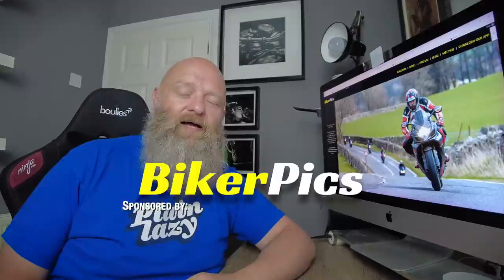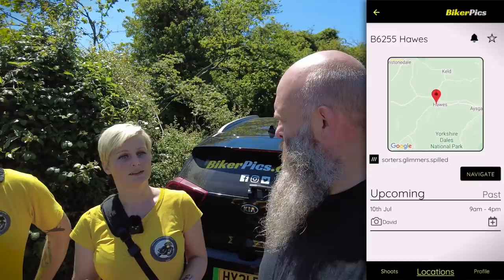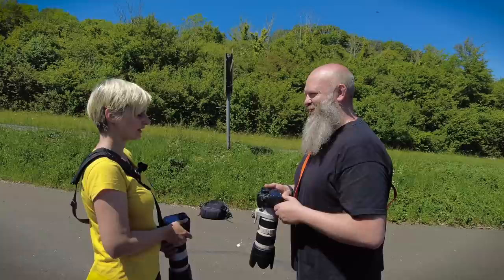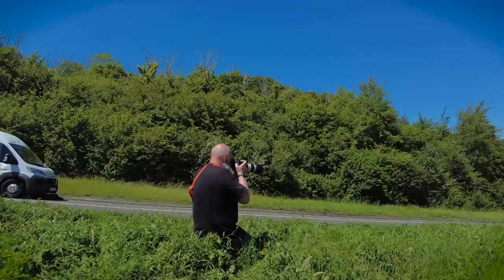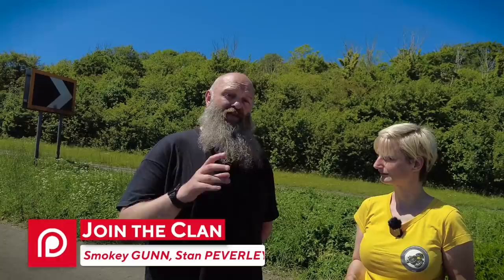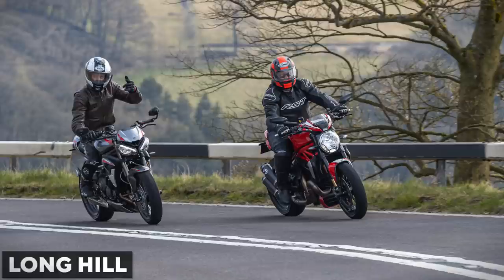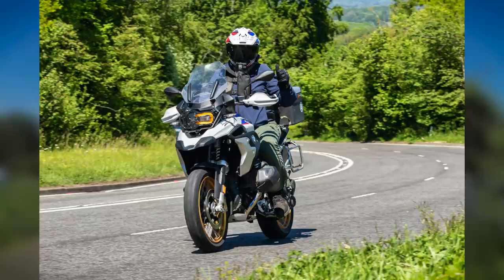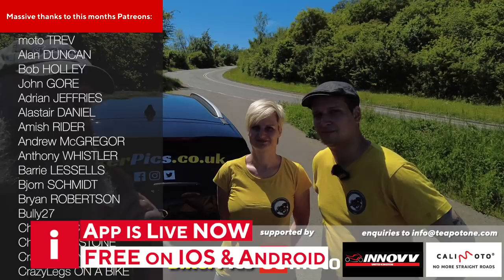Motorcycle Photography Tips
BikerPics are one of the biggest roadside motorcycle photography companies in the UK and in this sponsored vid, they give us some motorcycle photography tips to try and ensure they get the best picture of you on your bike.

BikerPics have just released a new app, available for free on both iOS and android, which lets you find a shoot, get notifications of any changes, directions, and then lets you know when the pics from that shoot are available to view and buy.

    ☑️Innovv UK - innovv.co.uk/tp1